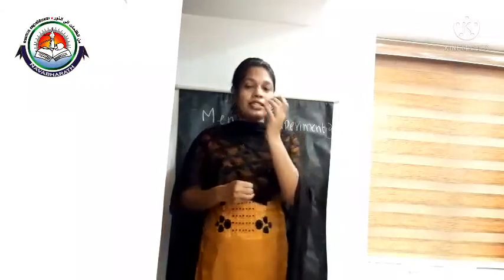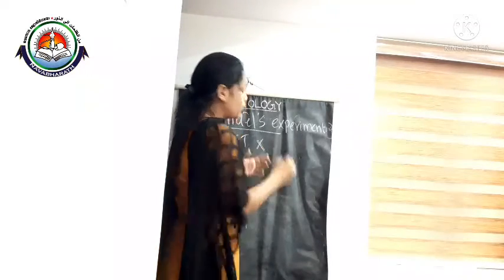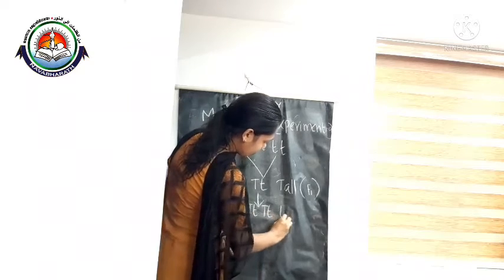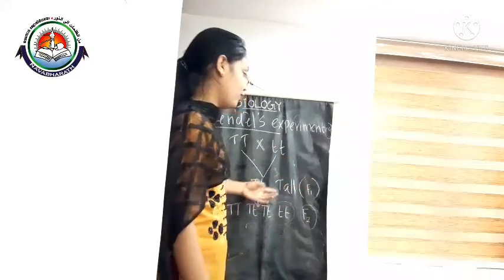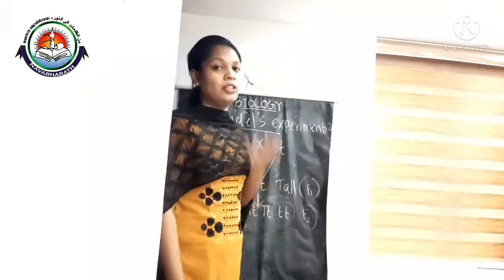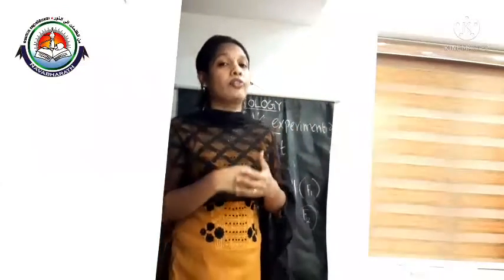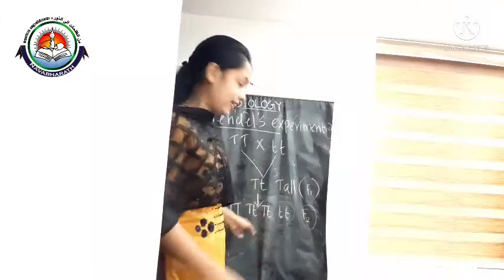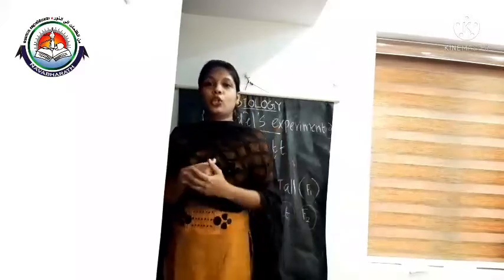Class X Bio- 11